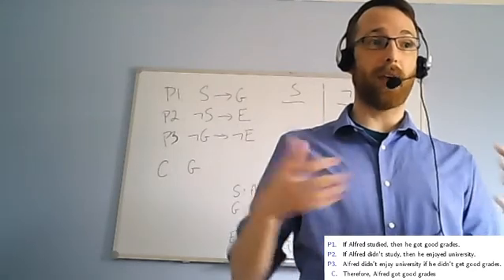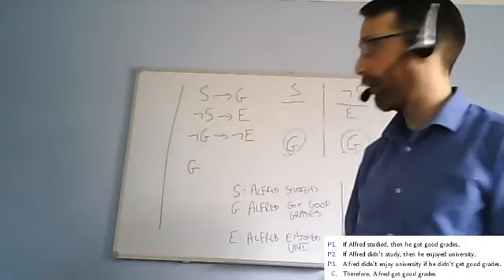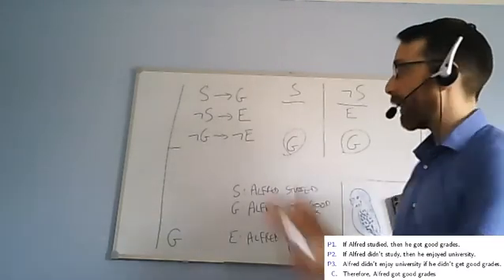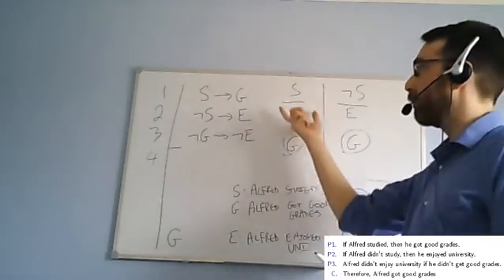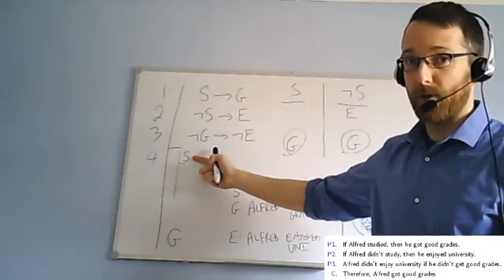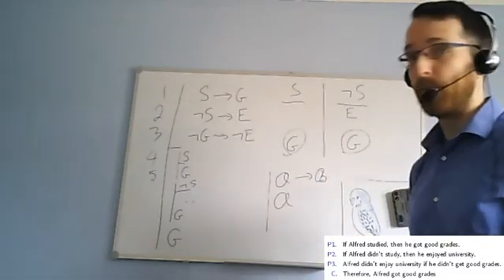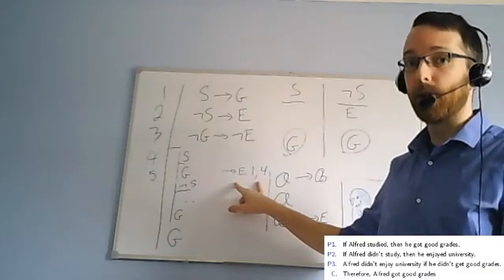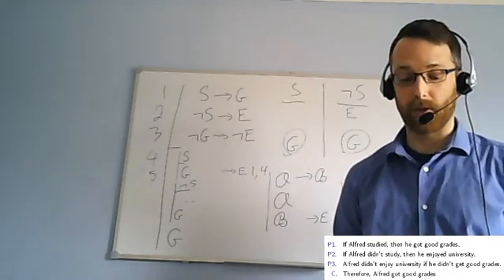PHL1003: how to set up a Natural Deduction proof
The very basics of writing a natural deduction proof.

This video was recorded in March 2020 and is mainly intended for students in PHL1003 at Queen's University Belfast.